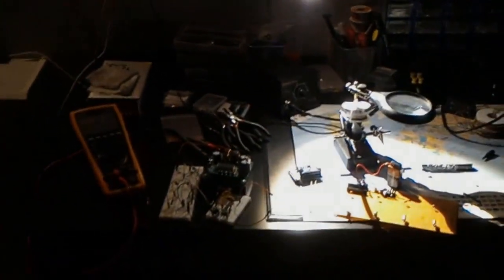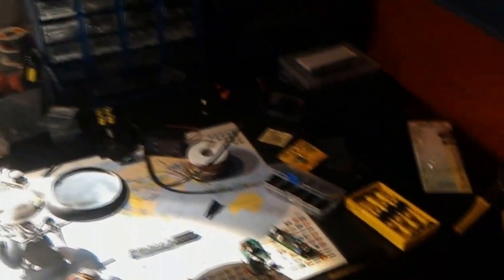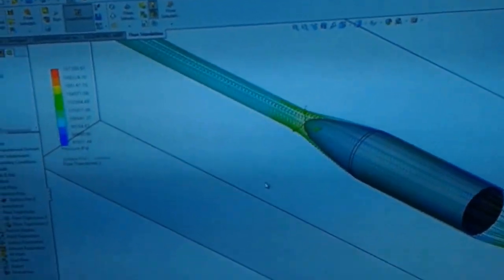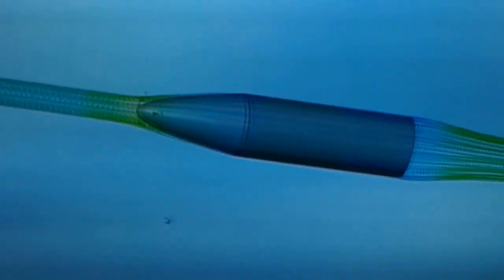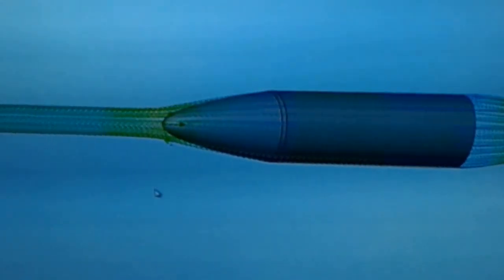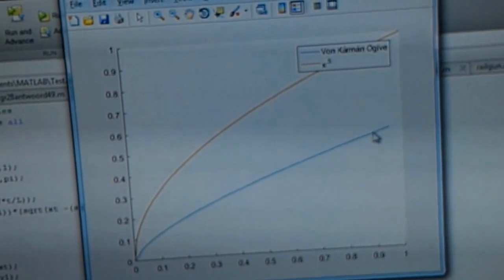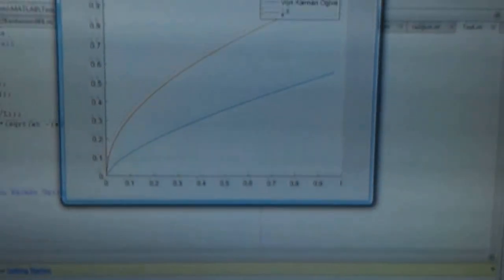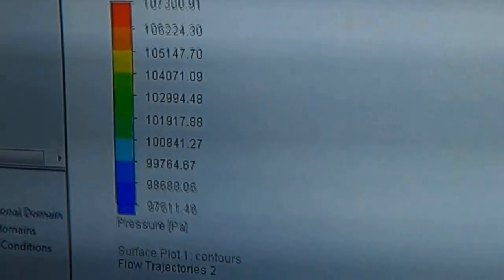Vlog #001 - workspace and railgun projectile design dynamics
In this quick update, for the 1-2 people that watch my video, I show you a bit of my work environment, which is simply my home room. I show you an introduction to my work on projectile design and the dynamics and aerodynamics involved. I will go deeper into this in the future. Not anytime very soon, since I have to focus on my exams, which are complete bullshit by the way, but I need it to graduate.
Currently I try to make as many shitty videos as I can so I can hook some new subscribers.
You also might have noticed that I don't like talking one bit. I will work on that.